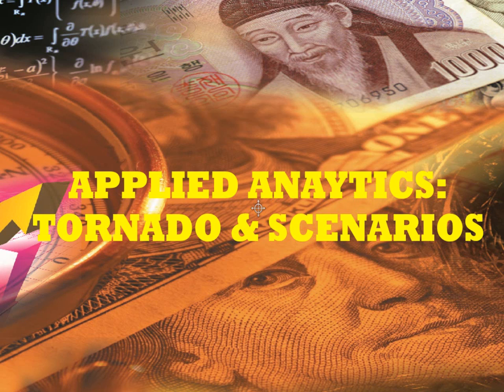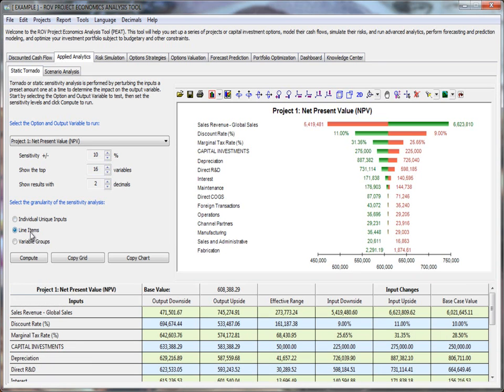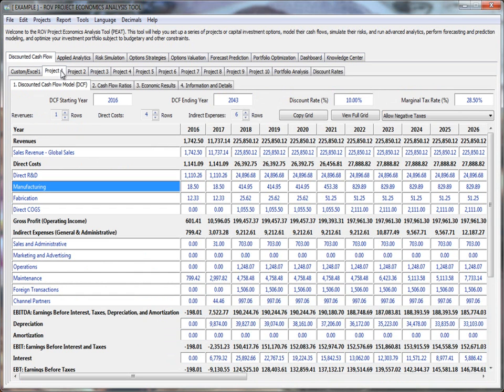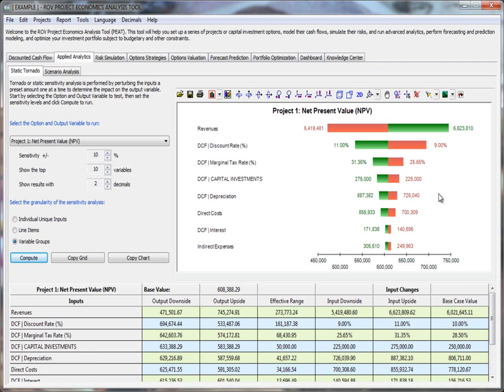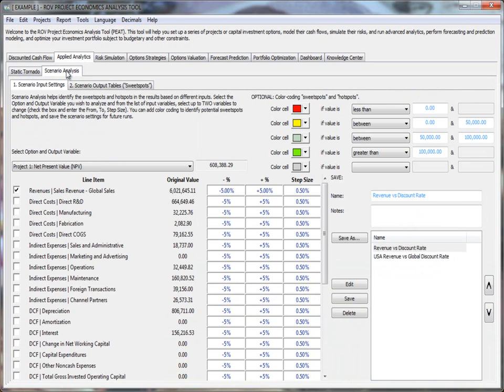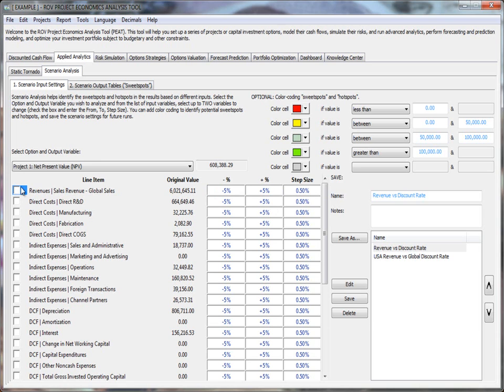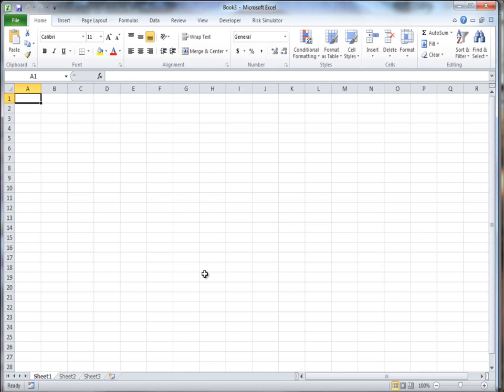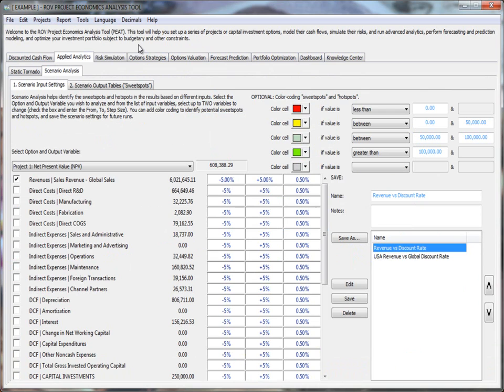PEAT Video 04 - Scenario Analysis and Dynamic Sensitivity Analysis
Implementing scenario analysis and dynamic sensitivity analysis on cash flow statements of multiple projects and key performance indicators and financial metrics (NPV, IRR, MIRR, PP, DPP, ROI, and so forth), and simultaneously comparing multiple projects within a portfolio.